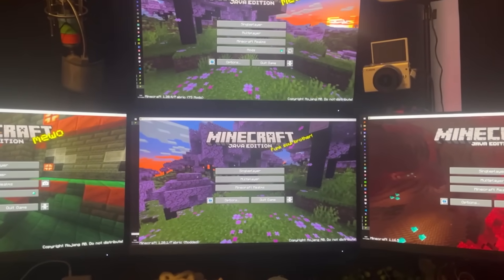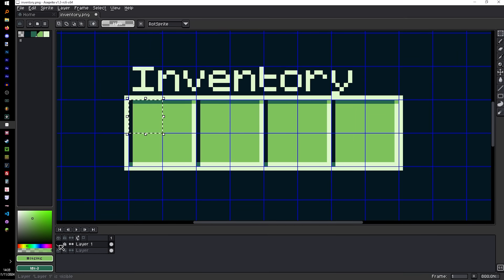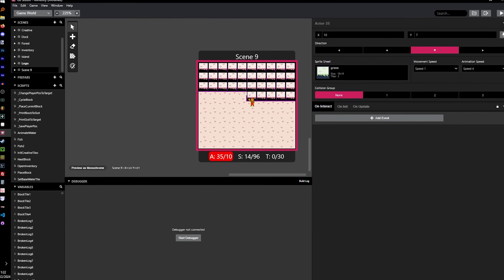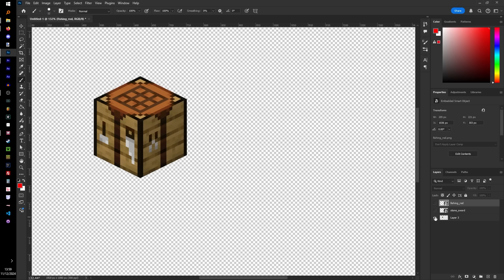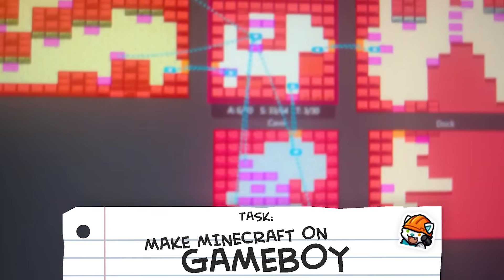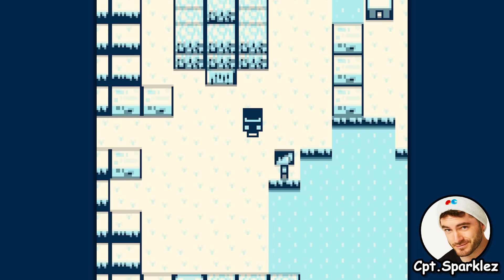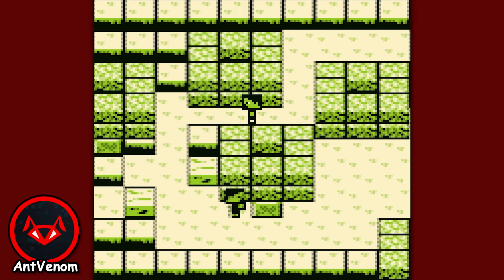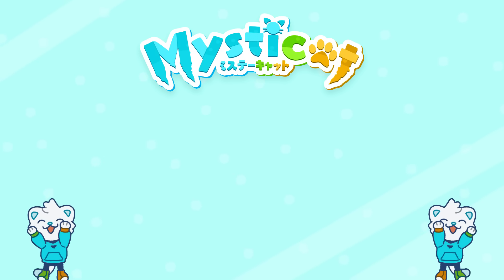I coded "Minecraft Pocket Edition 2"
The story of how I coded Minecraft onto a GameBoy

- thanks to my friend jack notsouls for the video idea!
- thanks to @AntVenom @CaptainSparklez for testing the game!
- download the ROM in my discord donator section like usual :D